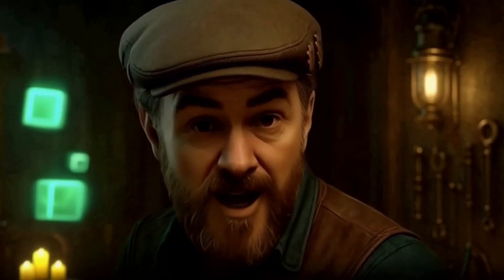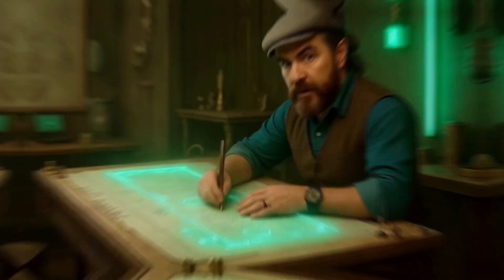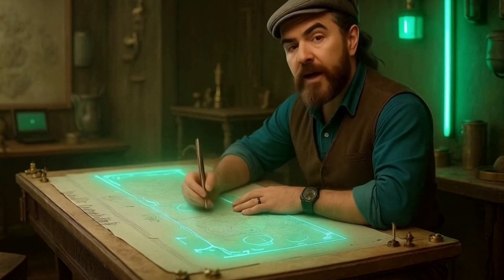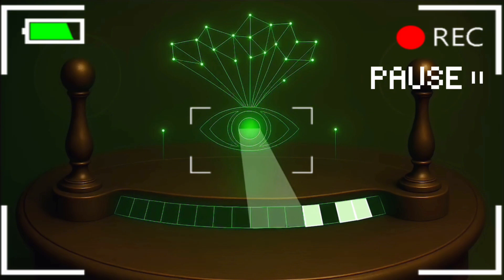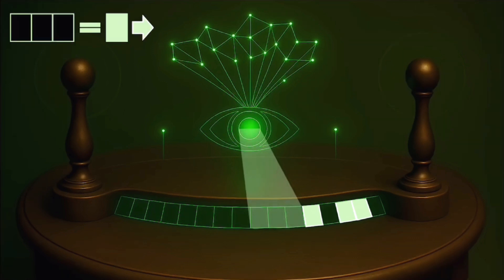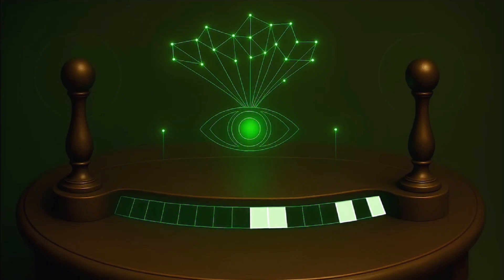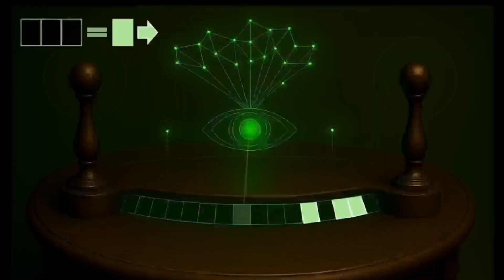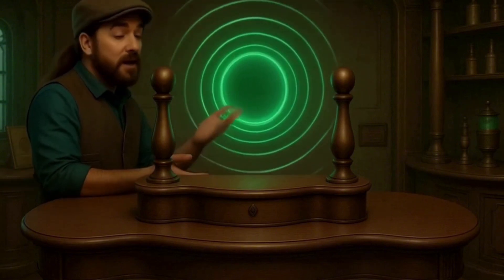Agentic Workshop Ep 1: Turing's Automata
🚀 Unlock the secrets of artificial intelligence by going back to where computation began!
In this premiere episode of “JC’s Agentic Workshop,” we bring Alan Turing’s mythical machine to life, then show—step-by-step—how that humble strip of tape evolved into the Large Language Models (LLMs) powering today’s agentic-AI swarms. If you’ve ever wondered how ChatGPT really works, what “context windows” mean, or why emergent behavior matters, this crash-course is for you.

 • Turing Machine 101 – infinite tape, read-write head, and the birth of “Turing-completeness.”
 • Worked 3-cell demo – see a tiny rule-set generate infinite patterns (hello, cellular automata!).
 • From tape to tokens – mapping 1s & 0s to words, images, sounds, and code.
 • Auto-Regressive Transformers – why LLMs loop their own output and predict the next best token.
 • Context Engineering – the art of editing the tape: chunking, masking, trimming, augmenting.
 • Artificial Life vs. Artificial Intelligence – why multi-agent swarms behave like living systems.
 • Sneak peek – next episode dives into TUR-mites & termites for a hands-on look at emergence.

 • Developers & prompt engineers chasing deeper intuition than “just write better prompts.”
 • Educators & students seeking concrete, animated explanations of classic CS concepts.
 • AI strategists & product owners exploring multi-agent architectures and swarm behavior.
 • Curious minds who binge Attenborough, MythBusters, or Stephen Fry and want the why behind the wow.

🌈 Pride note

Alan Turing’s legacy reminds us that brilliant minds often face unjust barriers. This rainbow-shimmer tribute honors his genius and the LGBTQIA+ community driving today’s tech forward.

🎨 Fair-Pay pledge for creators

Generative tech stands on the shoulders of human artistry. This channel pledges to donate 100% of revenue from this video to arts-focused charities and advocates transparent, fair compensation for creatives. Check out fairlytrained.org to see how you can support ethically sourced training data and pay artists for their role in generative media.

👍 Like the episode if it sparked an aha-moment.
💬 Comment your biggest takeaway or burning question—JC replies to as many as possible!
🚀 Share with a friend who still thinks AI is magic.